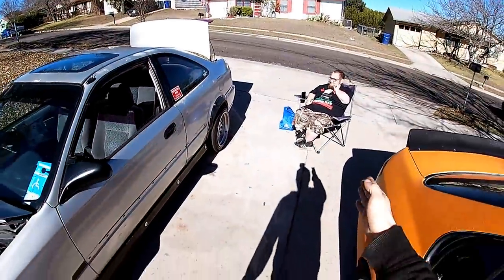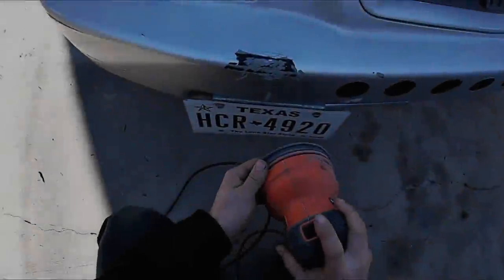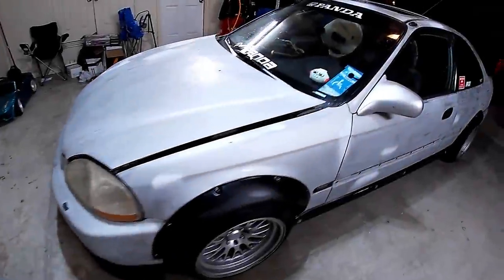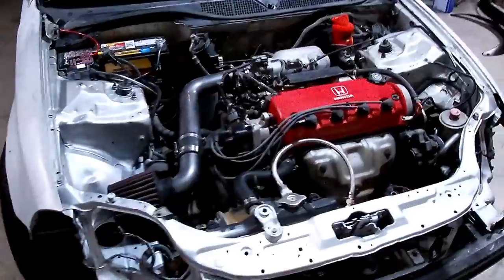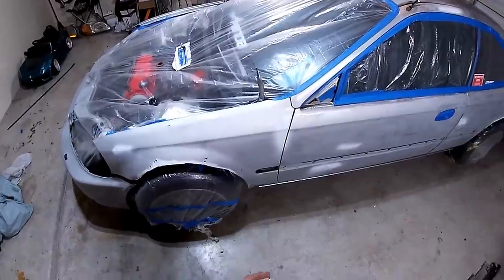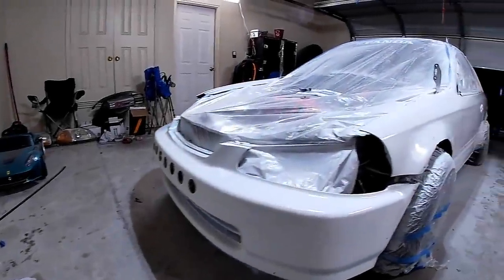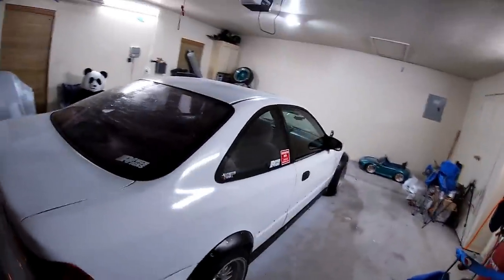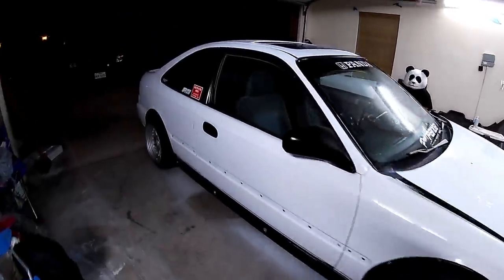$35 Rustoleum ultimate high gloss spray can paint job (CHECK IT OUT!)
Cheap $35 spray can paint job shot in First person view spray can paint job on the Project Panda
i hope you all enjoy this spray can paint job video!

Check out THATGARAGE on youtube here is a link!

Here is a link to TEXAS HONDA CHANNEL

'Music credit

 To use this free background music in your videos, you MUST credit our YouTube Channel in your video description or end credits!